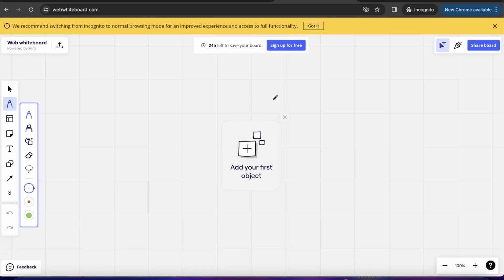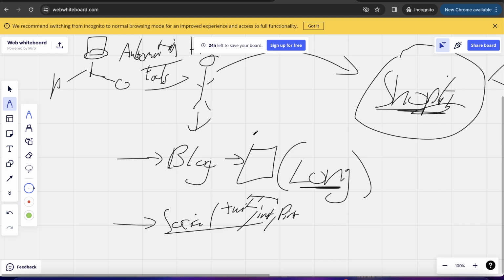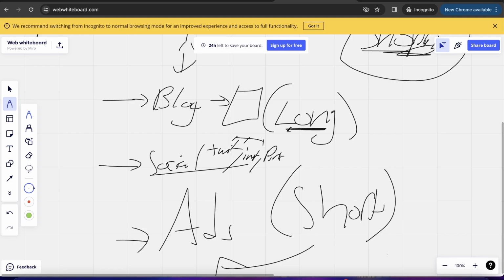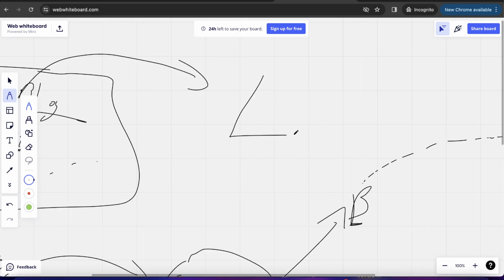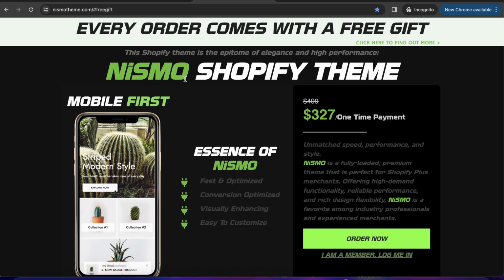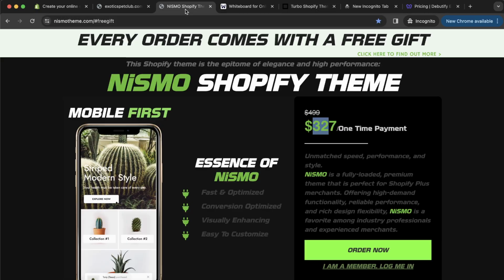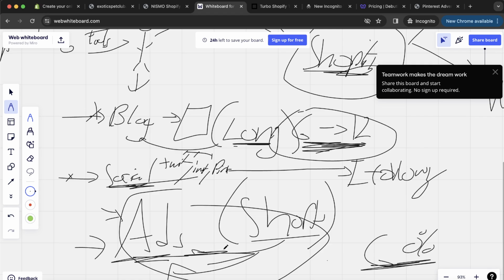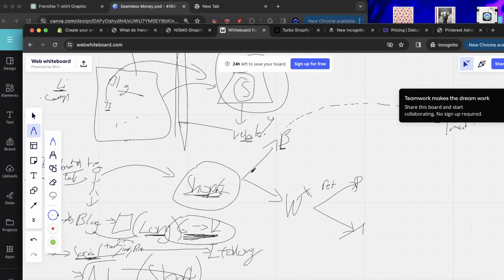Print on Demand Shopify Store: Business Plan (Tutorial #1)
Chapter 1: Introduction and Niche Selection (0:00 - 2:00)
Chapter 2: Setting Up Your Shopify Store (2:00 - 5:00)
Chapter 3: Traffic Generation Strategies (5:00 - 12:00)
Social Media Marketing (5:00 - 7:00)
Blog Content Creation (7:00 - 9:00)
Paid Advertising (9:00 - 12:00)
Chapter 4: Conversion Optimization and Sales (12:00 - 18:00)
Chapter 5: Building a Long-Term Strategy (18:00 - 25:00)
Chapter 6: Q&A and Wrap-Up (25:00 - 41:21)